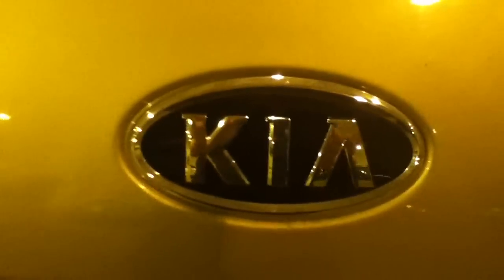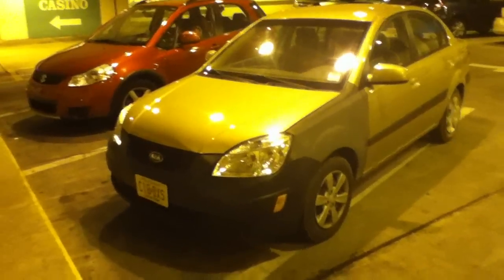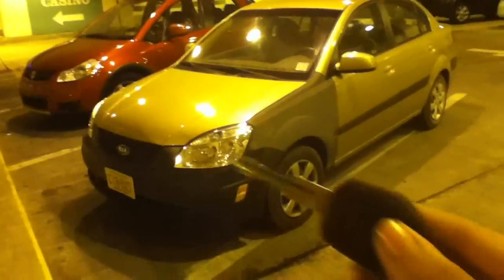2008 kia rio LX night time